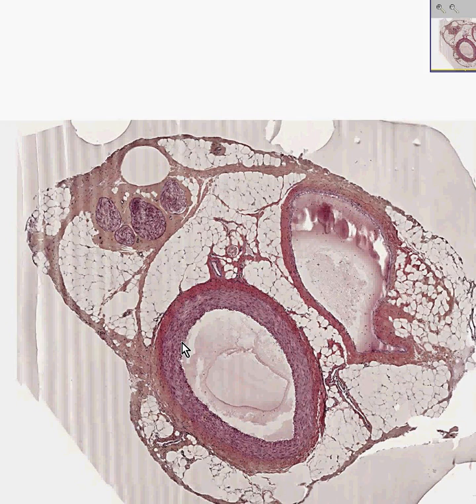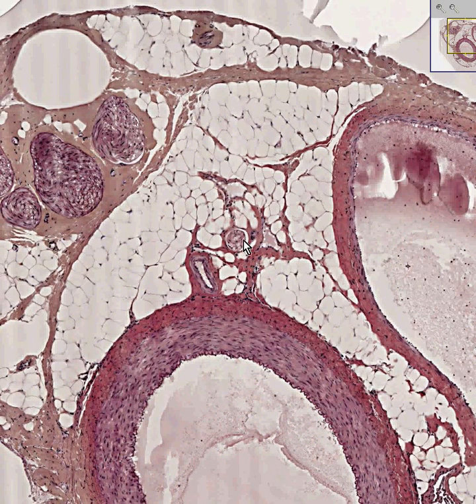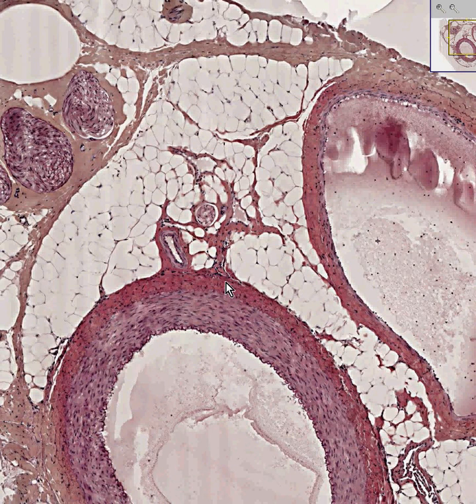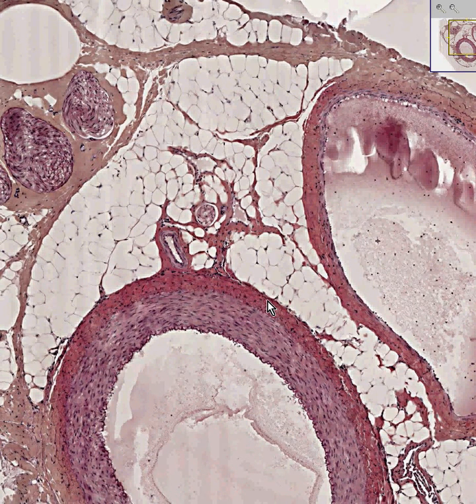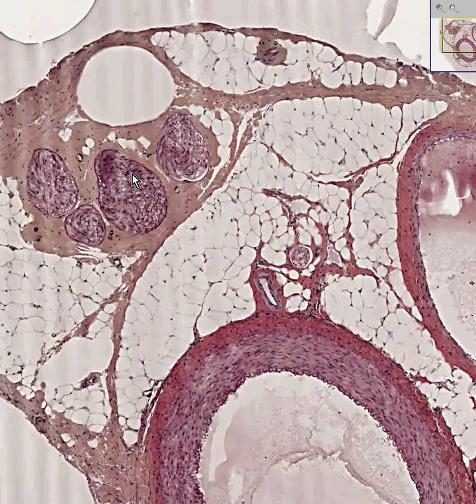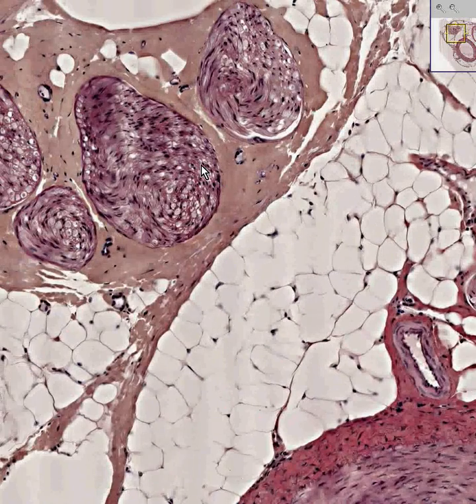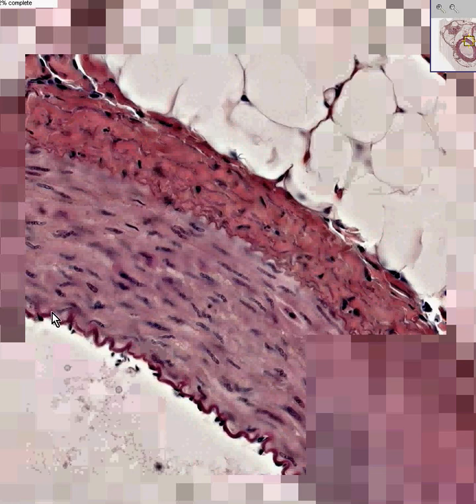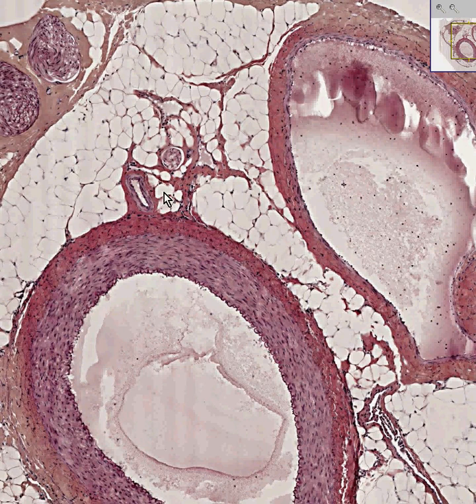Shotgun Histology Neurovascular Bundle